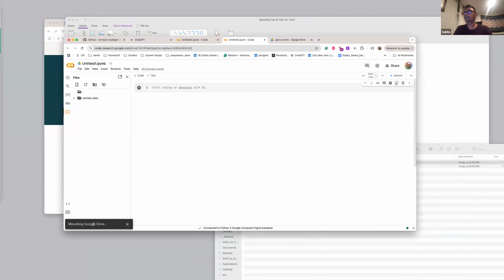Office Hours 11/06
Office Hours